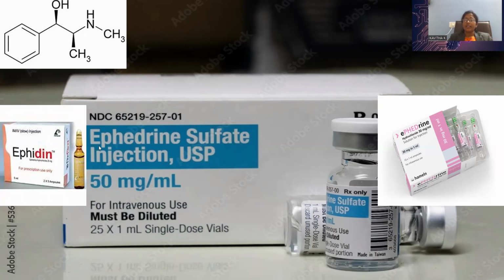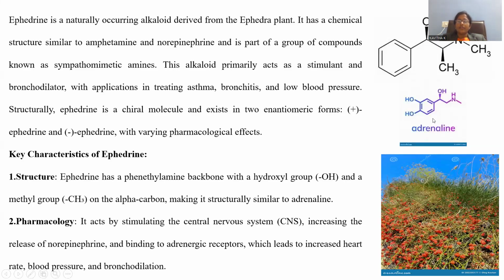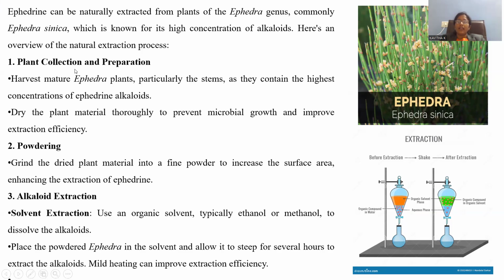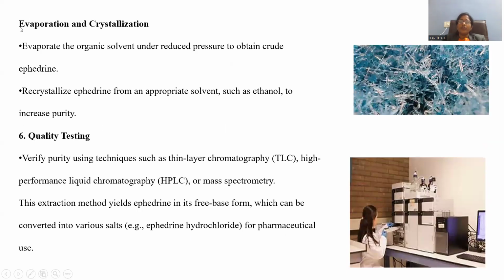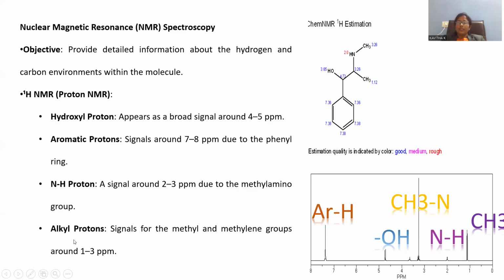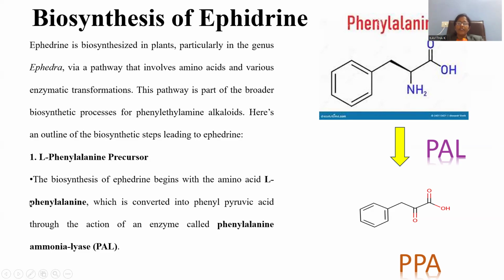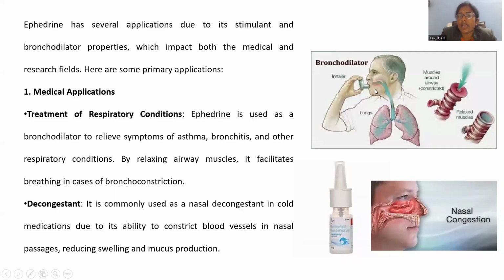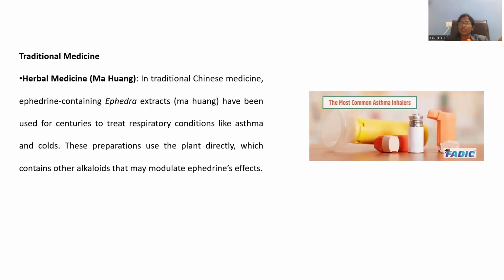EPHEDRINE-AN ALKALOID NATURAL PRODUCT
THIS IS AVAILABLE ON THE CHANNEL "WORLD OF COMPETITIVE CHEMISTRY"